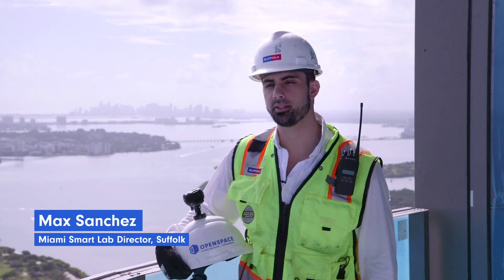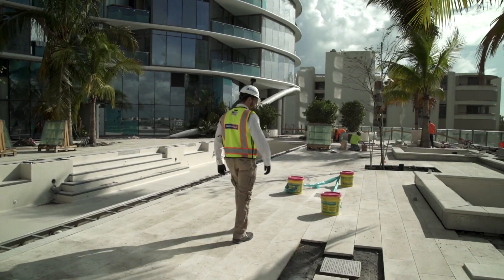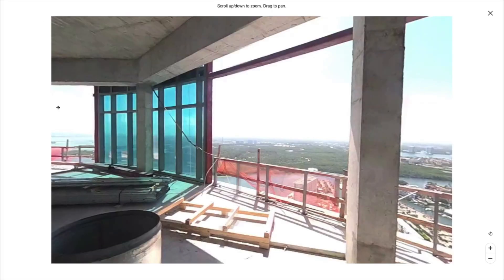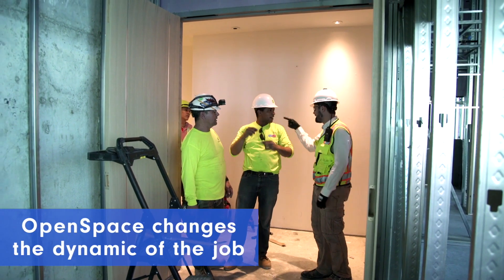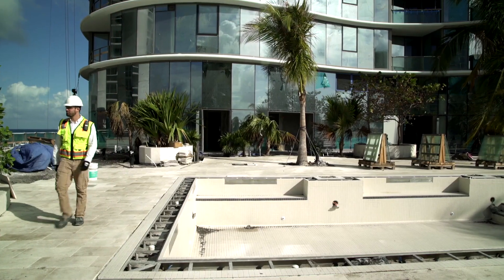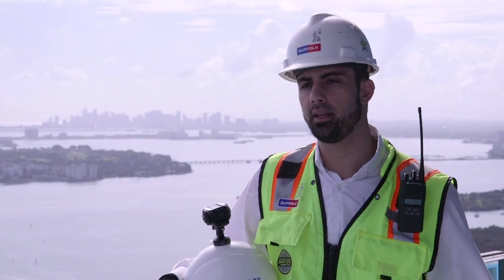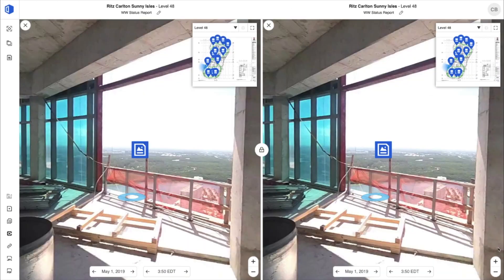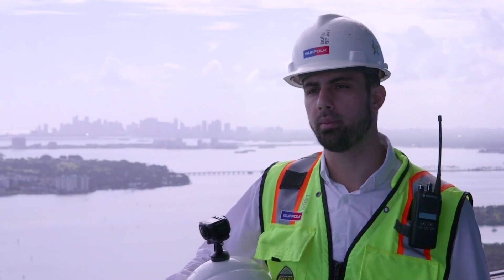Suffolk Construction + OpenSpace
With OpenSpace, you can dramatically speed up site documentation, streamline manual workflows, reduce costs and waste, and improve collaboration. Our customers are seeing remarkable improvements, but don’t just take our word for it. Watch this brief video to see OpenSpace in action and hear how a director at Suffolk Construction saved a month of documentation time using OpenSpace’s ClearSight™Progress Tracking and is keeping trade partners informed and accountable like never before.